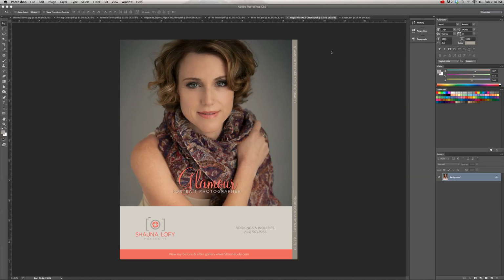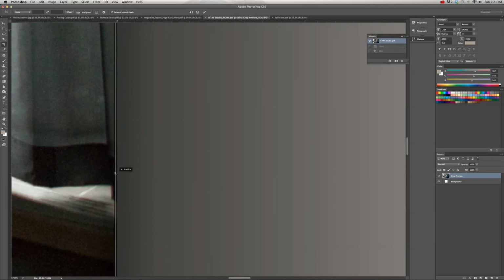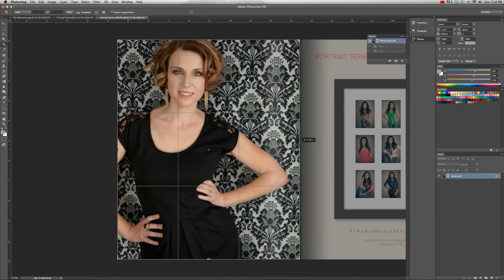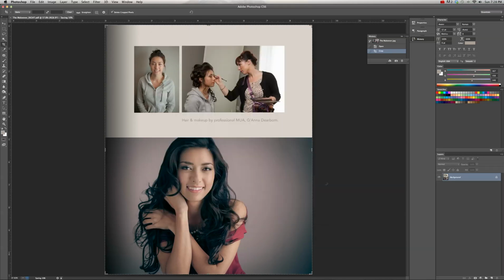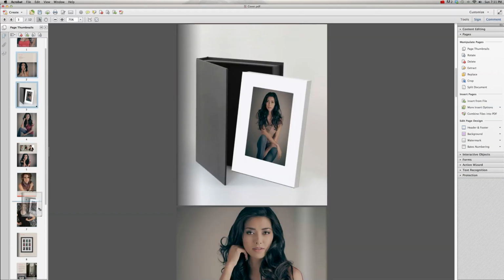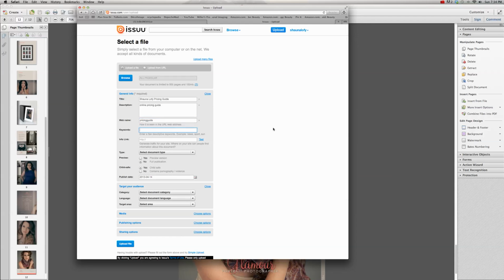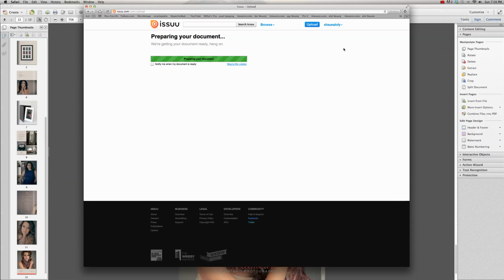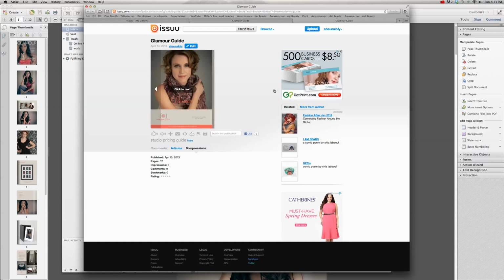Issues with ISSUU? I have a fix!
How to prepare and convert your 11x17 magazine page spreads to upload to ISSUU.